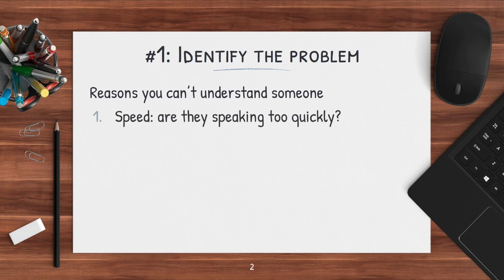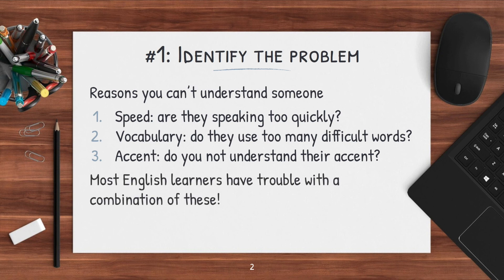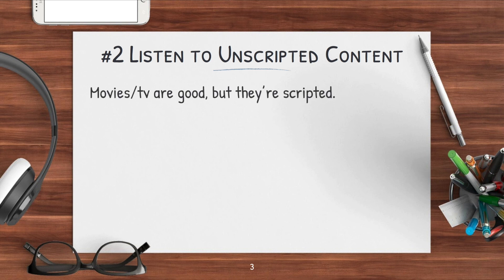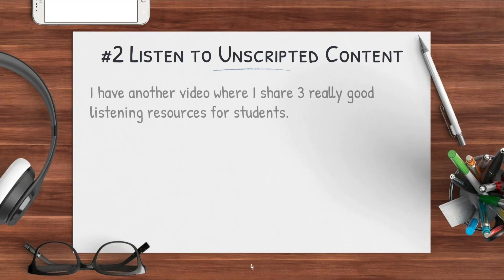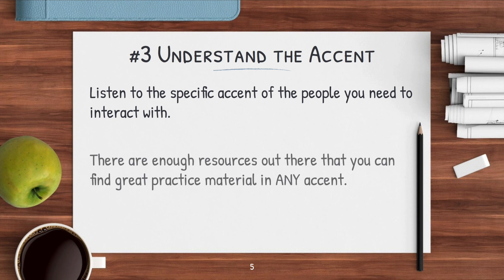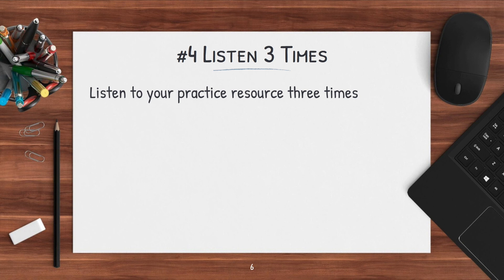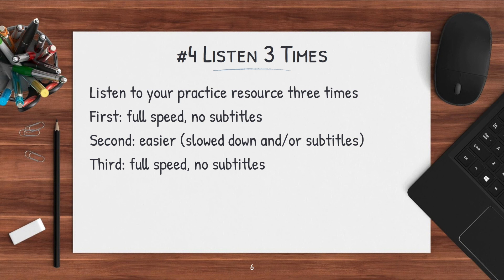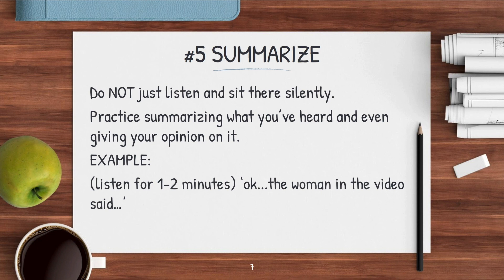5 Steps for Better Listening Comprehension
Feel nervous or struggle to communicate naturally during meetings/presentations? Check out my free video series on how you can avoid the 4 most common business presentation mistakes & improve every work presentation you ever give:

Tired of feeling limited by your speaking and want to know exactly what to do to improve FAST? Get my free Clear, Confident English speaking guide & learn exactly how to reach your English goals as quickly as possible: